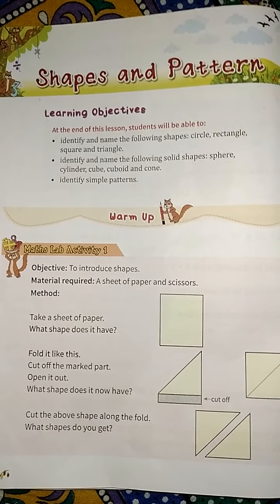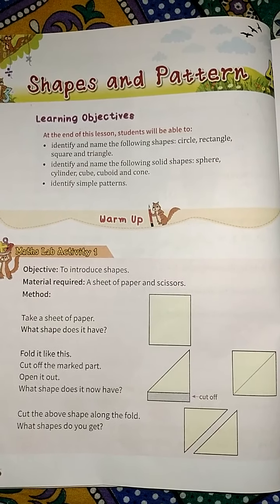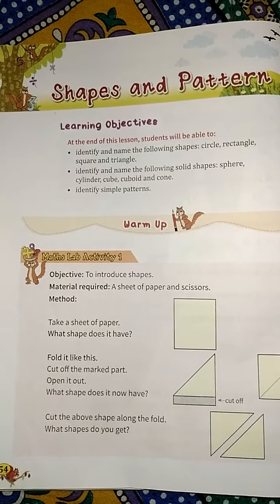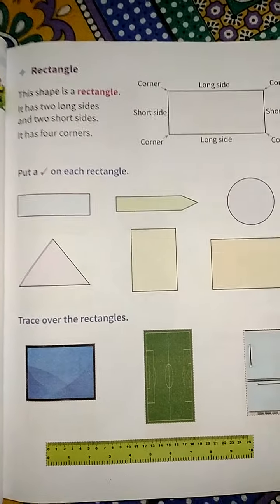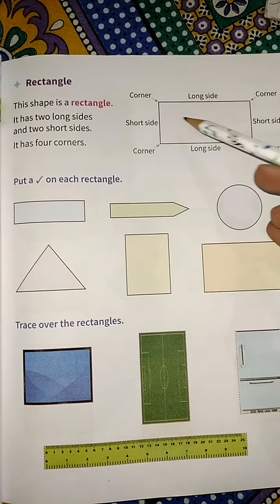Class I Shapes and Pattern